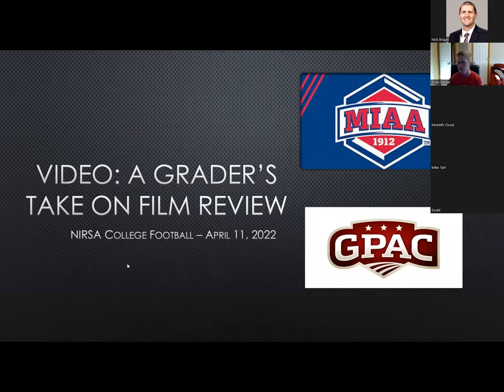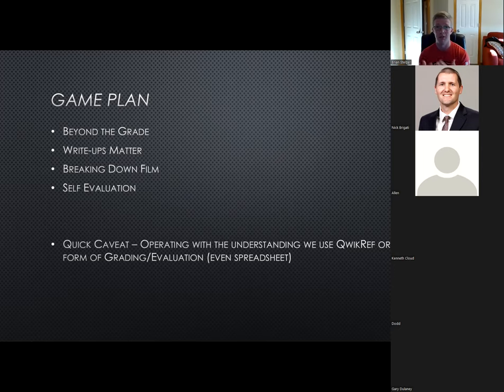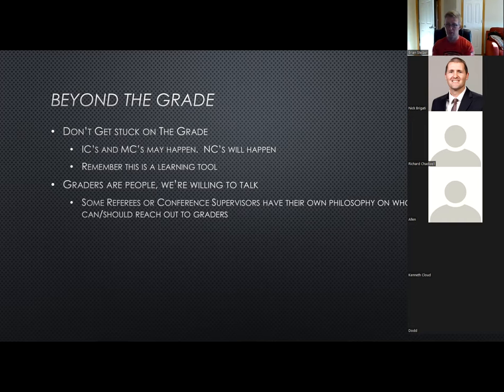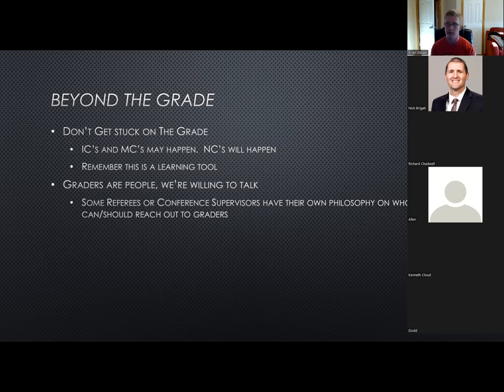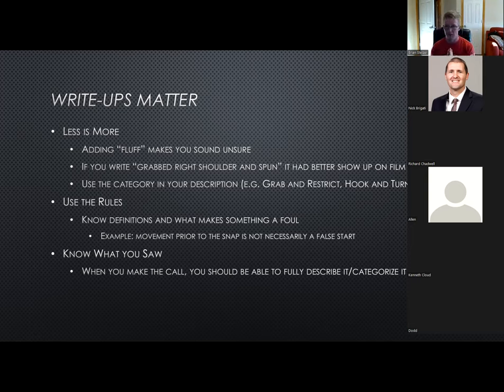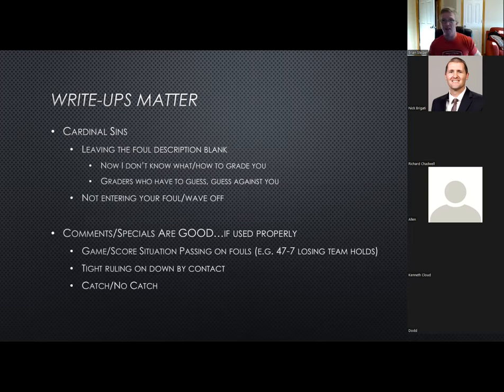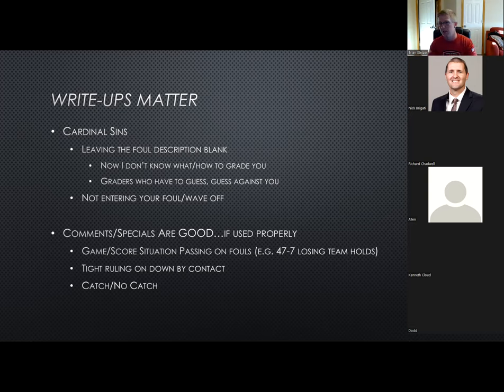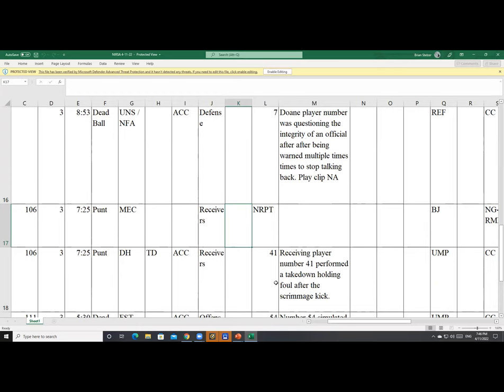A Grader's Take On Film Review (4/11/22)